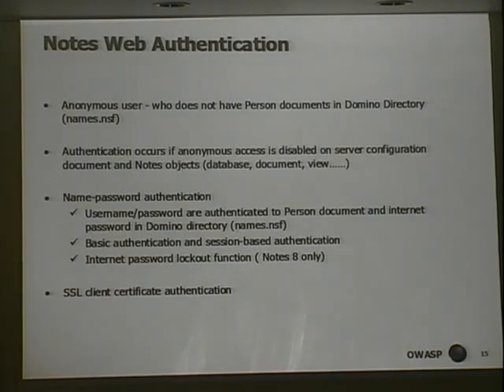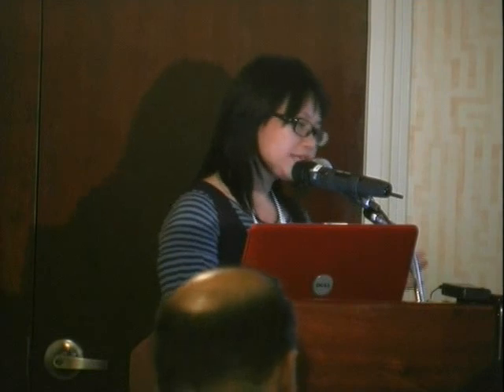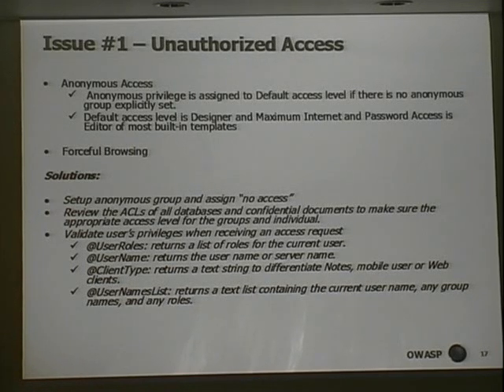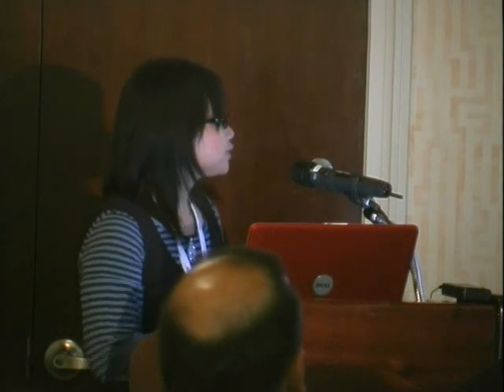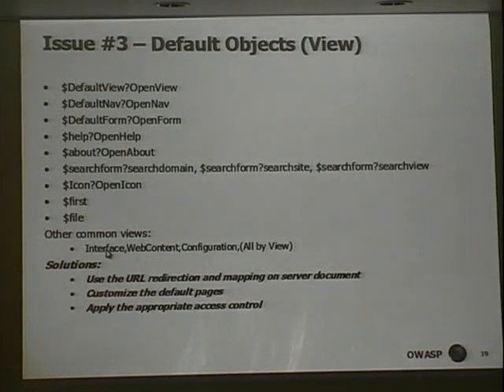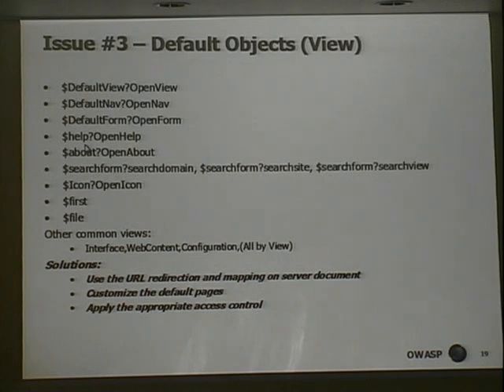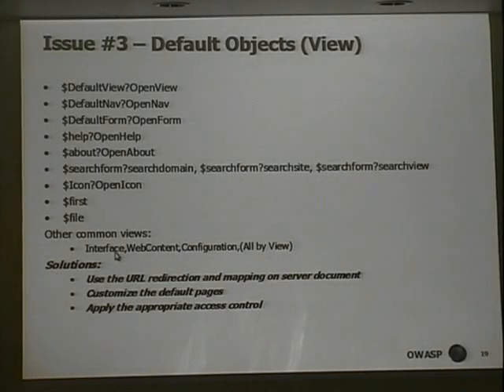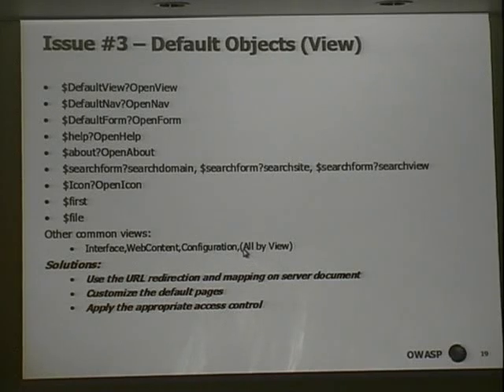Owasp5034 Part3 - LOTUS NOTES AND DOMINO WEB APPLICATION SECURITY, w/ Jian Hui Wang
LOTUS NOTES AND DOMINO WEB APPLICATION SECURITY, with Jian Hui Wang. Domino application has unique architecture and development methodology compared with the mainstream applications. This talk will brief Domino web application architecture and security features. It also covers common security mistakes made by developers and the solutions, which include authentication, authorization, session management, configuration management and input validation. In addition, the testing methodology on Domino application will be introduced as well. Jian has been working as security professional for six years and has more than 12 years experience in IT and worked as Unix Admin, DBA and Programmer. She is currently working in internal security team of a consulting company and is responsible for security architecture and security validation of applications. Jian is also holding Master degree of computer science. --- Recorded at the Open Web Application Security Project NYC Conference on Sep 25, 2008 â Content produced Get Involved Today!